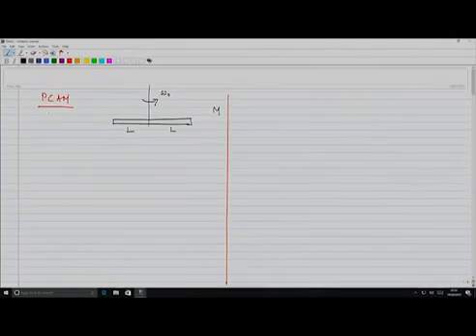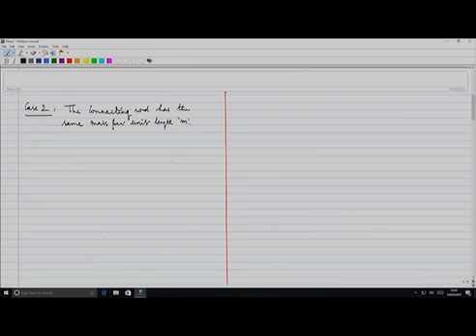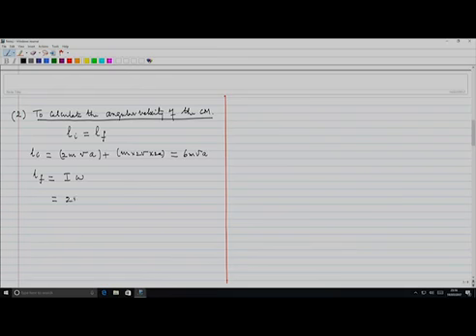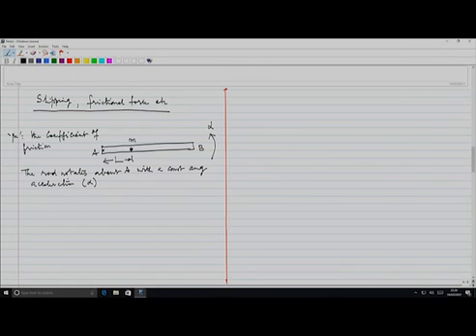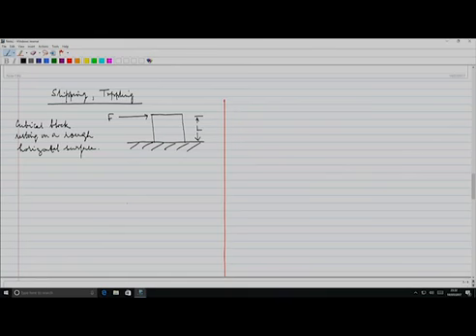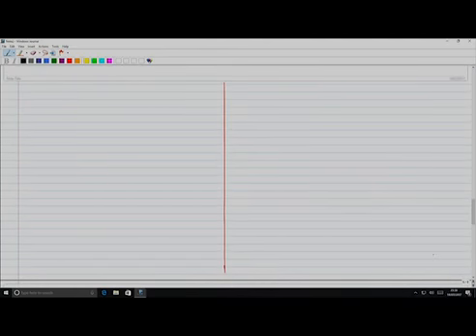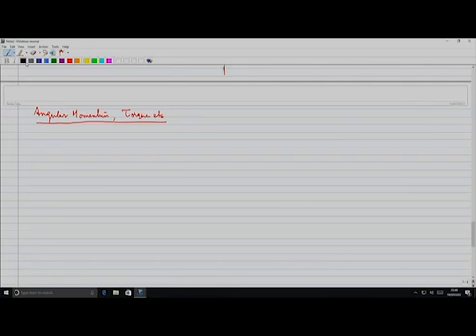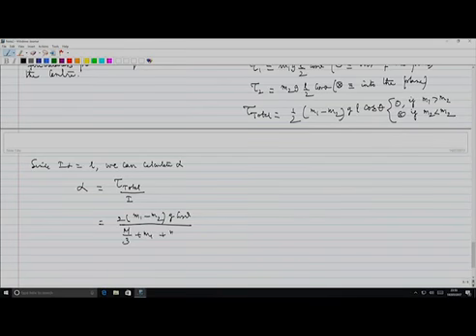Problem Session-2: Motion of system of particles and rigid bodies